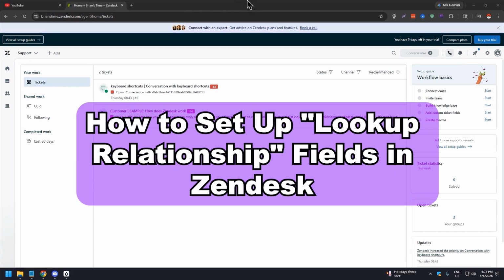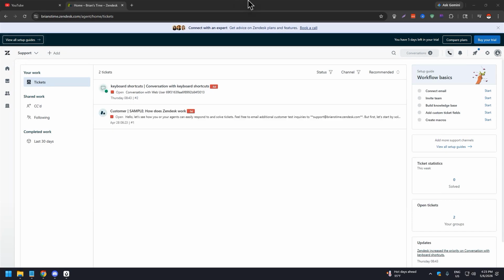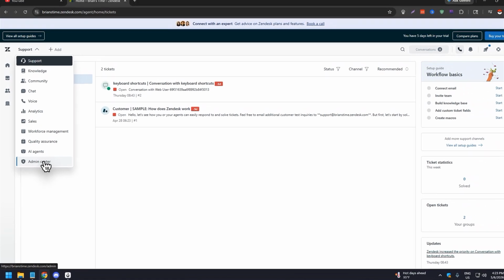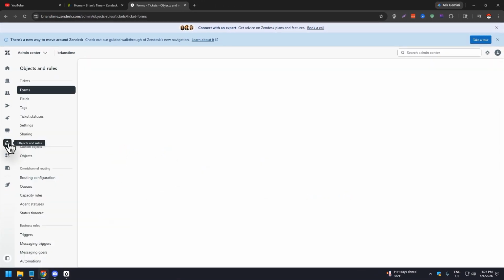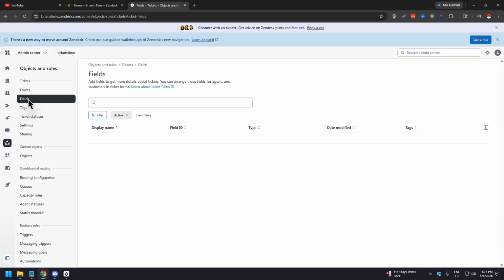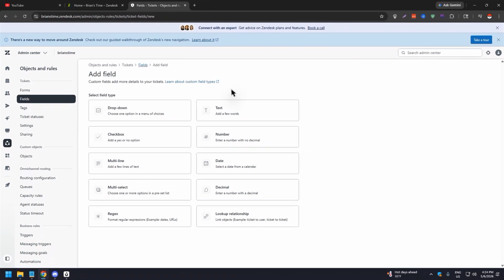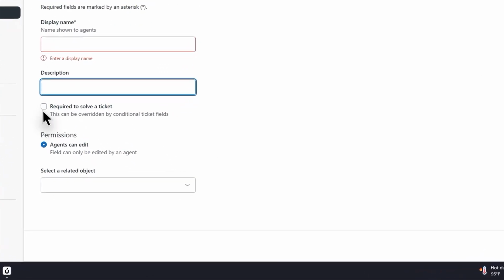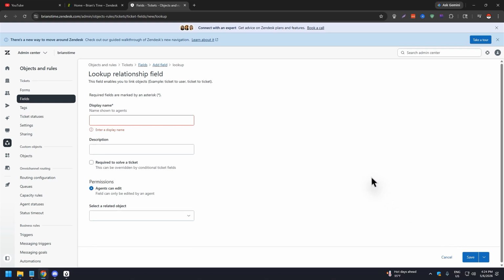How To Set Up Lookup Relationship Fields In Zendesk (Full Guide)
Learn how to connect your data by setting up lookup relationship fields in Zendesk. This tutorial covers everything you need to know to link tickets, users, and organizations effectively.

Key topics covered:
• Understanding lookup relationship field types
• Accessing the Zendesk Admin Center settings
• Creating and configuring new relationship fields
• Filtering results for more accurate data entry
• Verifying the relationship on your ticket forms